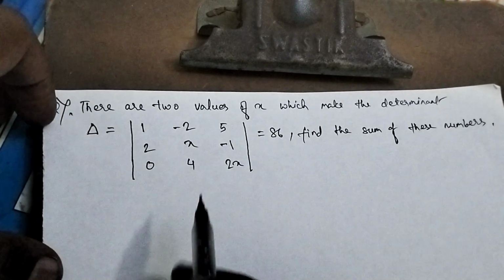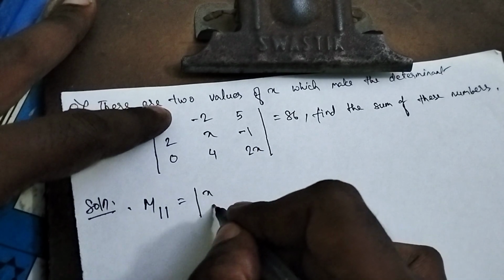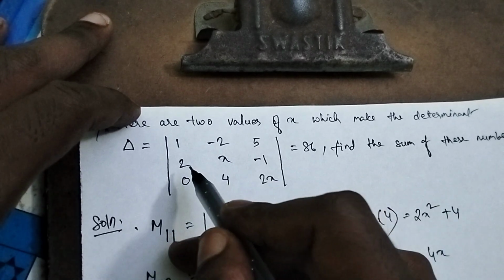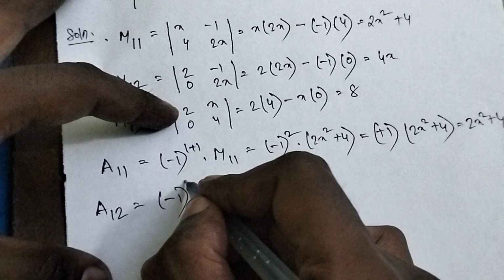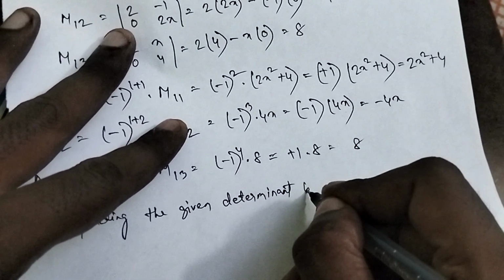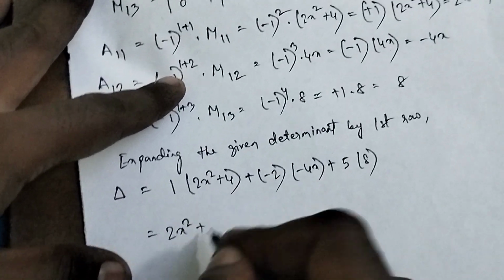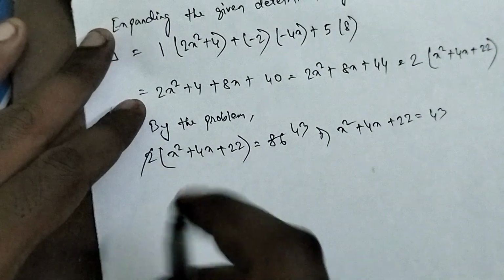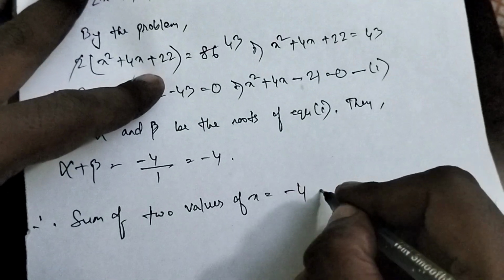Sum on Determinant